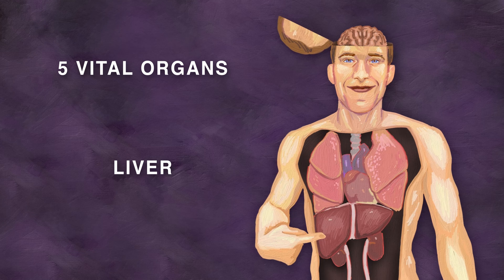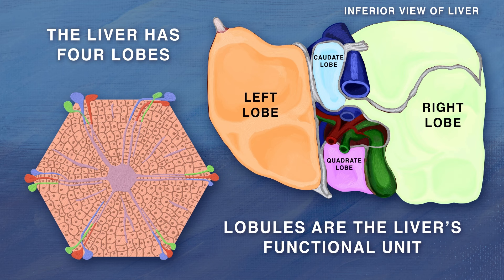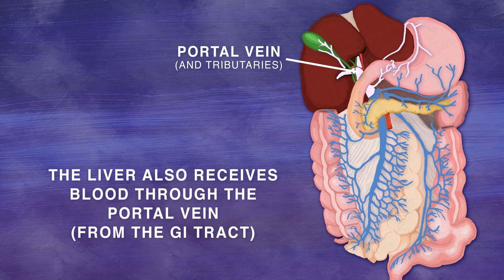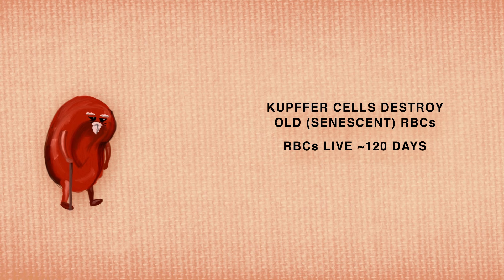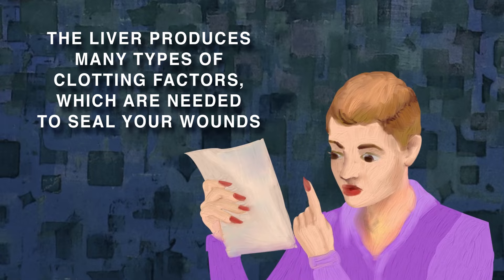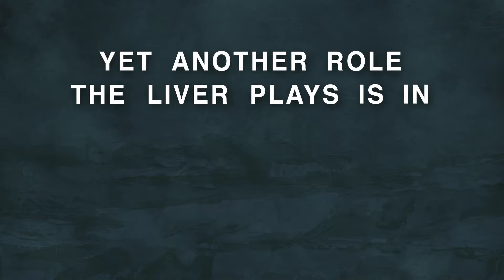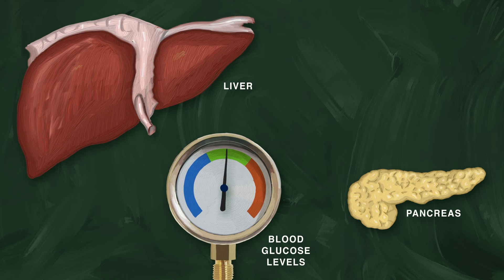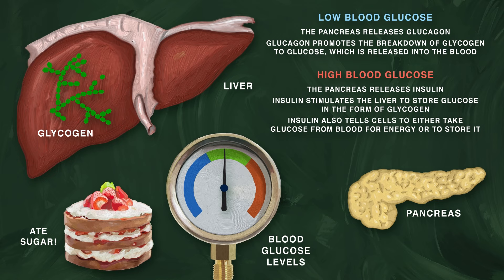THE LIVER - FUNCTIONS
The liver is one of five vital organs, which means it is necessary to keep you alive. The other vital organs are the brain, heart, lungs, and kidneys. Amazingly, only one third of your liver is needed to maintain normal functioning! This organ performs over five hundred vital tasks, and this video will discuss some of the most important ones!

The liver is the human body’s second heaviest organ! It has four lobes - right, left, caudate, and quadrate. These lobes contain 1 million hexagonally-shaped hepatic lobules. Lobules are the functional unit of the liver, meaning that they are the smallest structures capable of performing the liver’s tasks. Lobules are made up of hepatocytes.

A key task of the liver is to filter blood. At any given time, the liver contains 13% of your blood volume. Freshly oxygenated blood comes down from the heart’s aorta and enters the left and right hepatic arteries to supply the liver. Blood leaves the liver by the hepatic vein and goes through the inferior vena cava back to the heart. Then, circulation starts anew!

The liver also receives blood through the portal vein from the gastrointestinal tract. It filters this blood to remove pathogens and toxins like alcohol and drugs. The liver and kidneys are the only “detox” your body will ever need! The filtered blood leaves the liver via the hepatic vein!

The liver filters more than just toxins. It also houses Kupfer cells, which are a kind of immune cell called a tissue macrophage. Kupfer cells make up 80-90% of the body’s tissue macrophages! Kupfer cells remove and destroy old, or senescent, red blood cells. Red blood cells live for around 120 days before this happens. Kupffer cells destroy red blood cells through phagocytic action, and the hemoglobin within them gets recycled. Kupffer cells also destroy pathogens, which can enter through the portal vein. They sense bacteria or endotoxins, which are toxic substances bound to the bacterial cell wall and released when the bacterium ruptures or disintegrates. Upon detection, the Kupffer cells attack, releasing cytokines, nitric oxide, and oxygen species to destroy the pathogens!

The liver also produces many of the clotting factors needed to help seal your wounds. Clotting factors are the reason you don’t bleed to death when you get a small cut! Coagulation, or clotting, is the process by which blood thickens from a liquid to a gel. Coagulation is part of hemostasis, the process that causes bleeding to stop. Hemostasis begins when blood comes in contact with a foreign surface, which happens when a blood vessel is damaged.

Yet another role the liver plays is for digestion! It helps digest fats by making bile and helps with vitamin absorption! Bile gets produced by hepatocytes within liver lobules and then gets stored in the gallbladder. From there, it goes into the duodenum, where it helps to digest and absorb fat and fat-soluble vitamins! Bile breaks down fats into fatty acids, which can be taken into the body by the digestive tract. Vitamins A and D are fat-soluble vitamins that depend on bile salts for absorption.

The liver and the pancreas work together to control blood glucose levels. When glucose levels are low, the pancreas releases glucagon. Glucagon breaks down liver glycogen to glucose, which is released into the bloodstream, raising blood glucose levels. When blood glucose levels are high, the pancreas sends out insulin. Insulin stimulates the liver to store glucose in the form of glycogen. It also tells the body’s cells to take glucose from blood, either to use as energy or to store it for future use. This results in lower blood glucose levels in the bloodstream.

3D end credits models: Full Male And Female Anatomy Set Rigged 3D model by 3dMediSphere